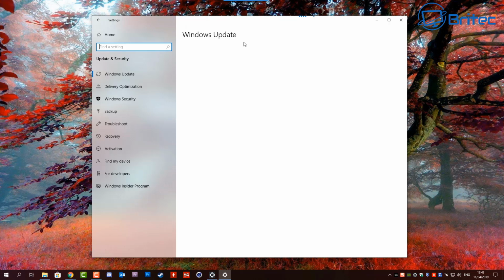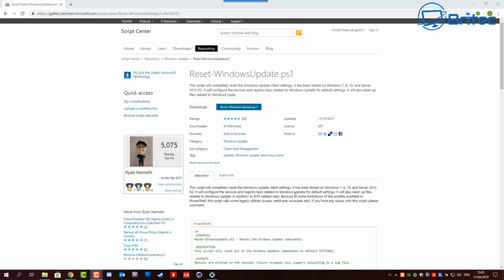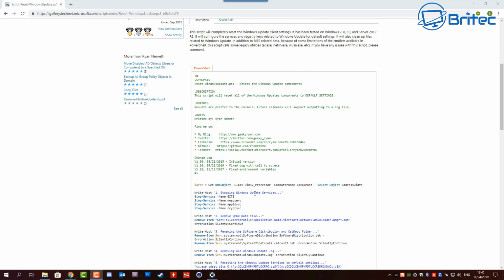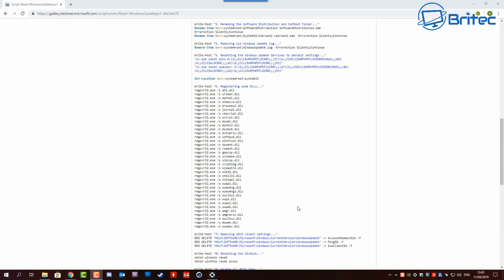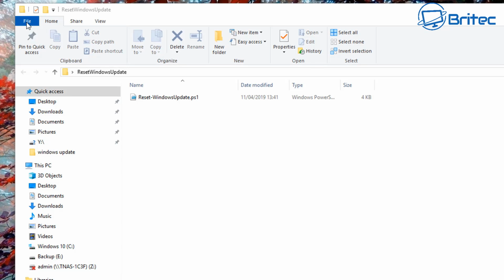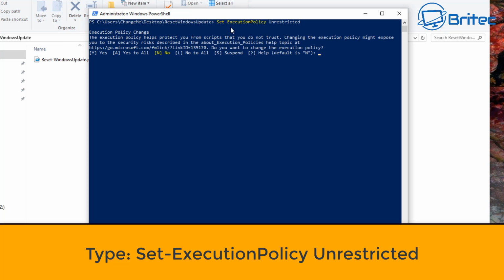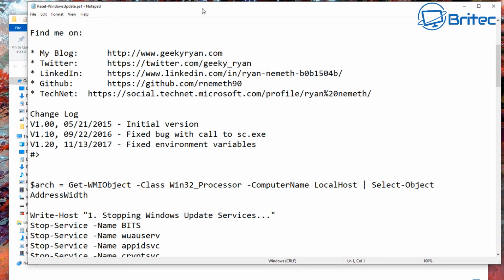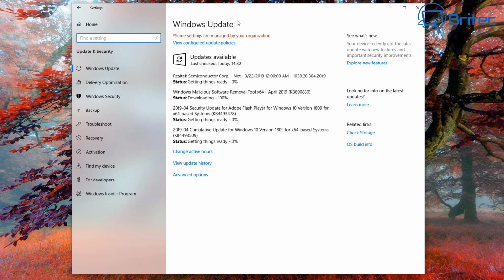Fix Windows Update Problems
Every so often we get a windows update problem. Sometimes we have to fix a stuck Windows Update. This can be difficult to try and troubleshoot windows 10 update problems, but with the help with this powershell script, we can Fix Windows Update Problems with PowerShell Script.

Warning: Backup data before trying to fix your pc and create a restore point.

How to reset Windows Update?

Reset-WindowsUpdate.ps1 script will completely reset the Windows Update client settings. It has been tested on Windows 7, 8, 10, and Server 2012 R2. It will configure the services and registry keys related to Windows Update for default settings. It will also clean up files related to Windows Updates

All this files will Repair Windows Update Components in Windows 10 and other versions of windows operating systems.

Download all the files needed and place all the files in the same folder. Then follow the commands in the video, I leave the commands below for you to copy and paste them.

Open folder which has all the files you downloaded, then click on File and select Open Windows PowerShell → Open Windows PowerShell as administrator.

Now type the following commands:

type: Set-ExecutionPolicy Unrestricted

then type:  ./Reset-WindowsUpdate.ps1

wait for it to finish, then type: Set-ExecutionPolicy Default

Once finished, reboot computer and try windows updates. and you should of fixed all Windows Update errors